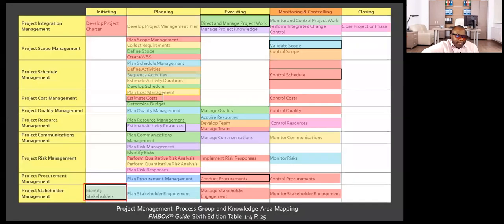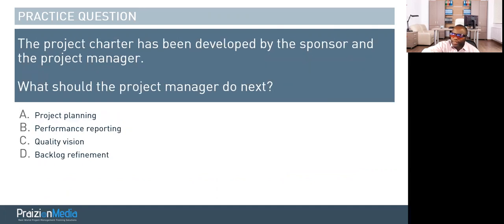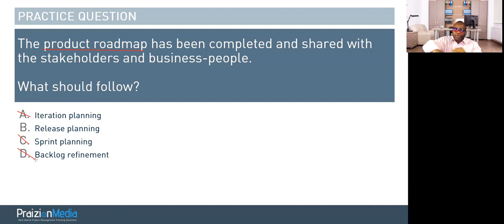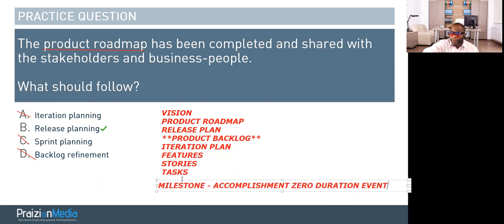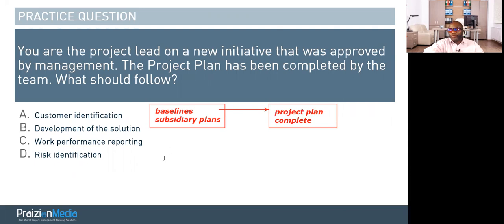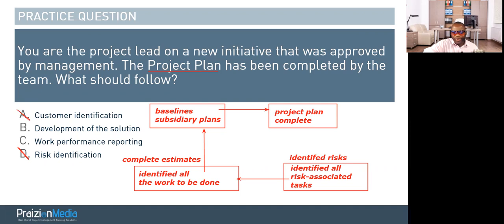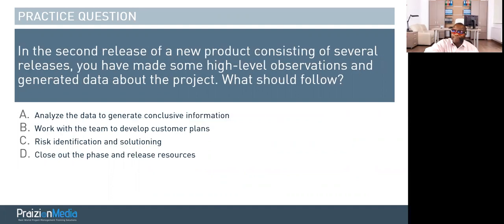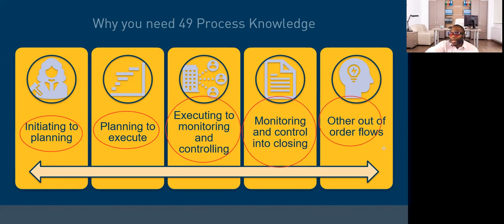PMP Process Test (Agile, Hybrid, PMBOK)